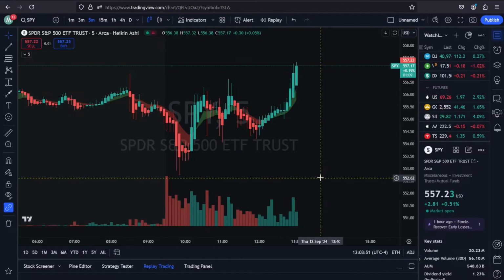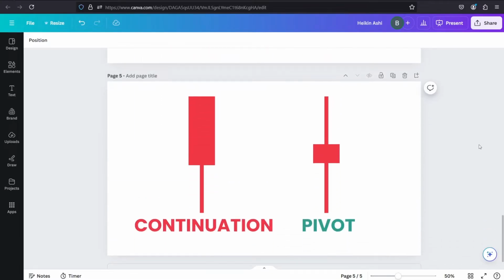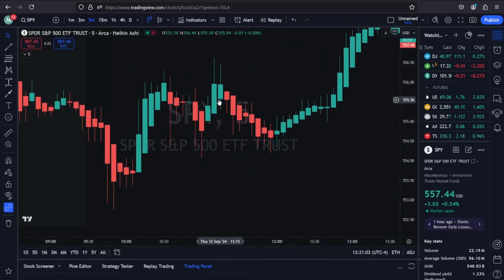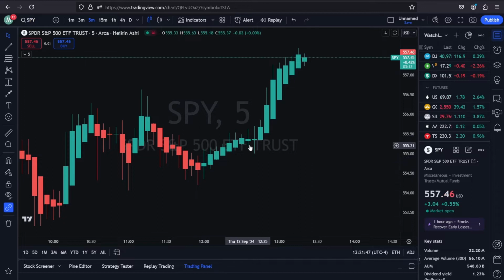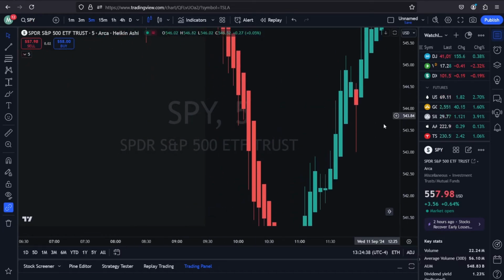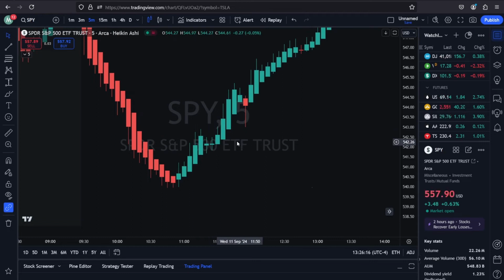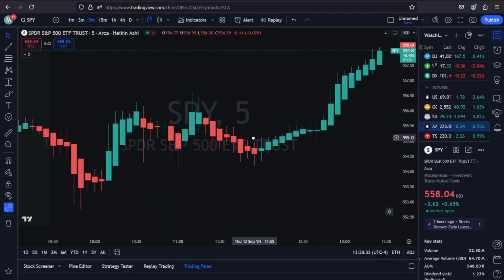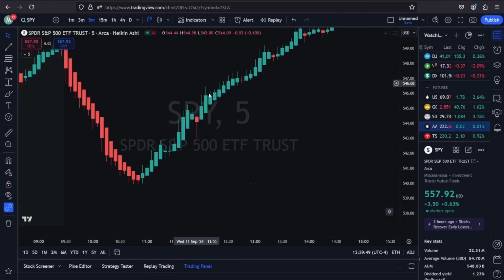Heikin Ashi Candles, A Cheat Code For Pivots.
Heikin Ashi Candles are my number 1 tool for catching pivots in the market.

You only need to understand three candles, that's it. No order blocks, no fair value gaps, nothing. Three candles and that's it.